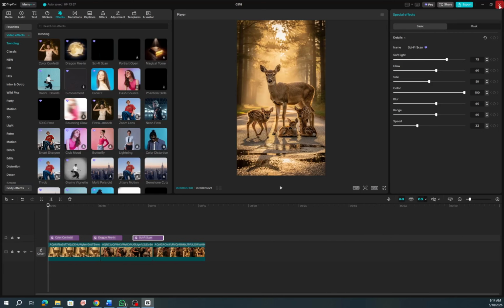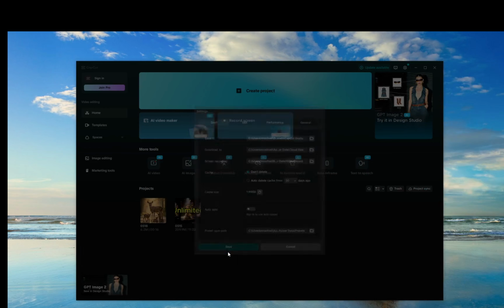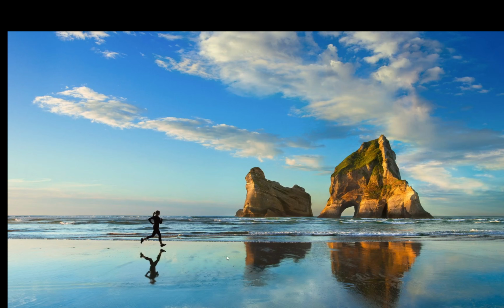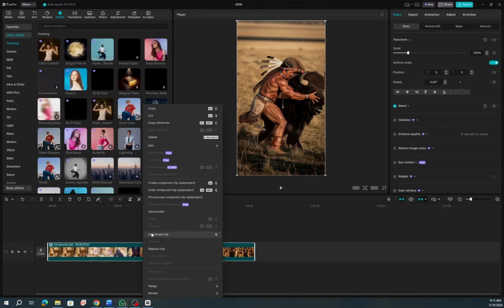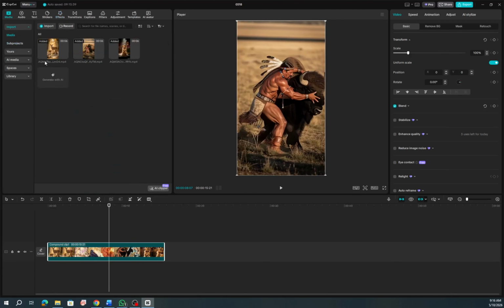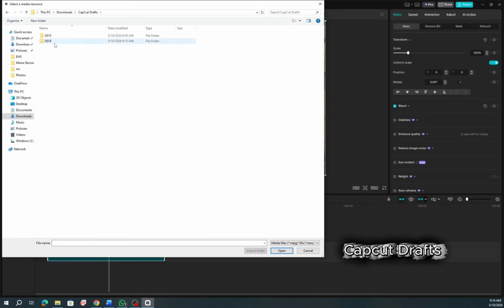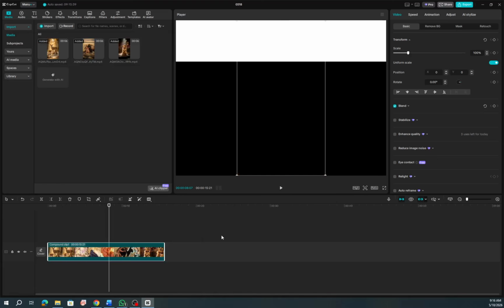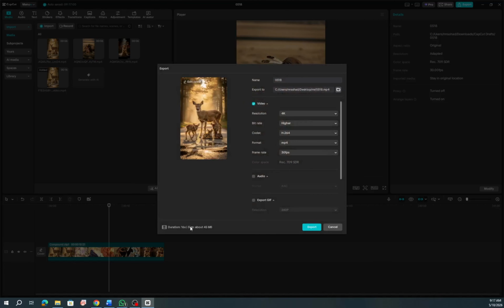Capcut Pro FREE 2026 All Pro Features Unlocked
Want to unlock amazing CapCut Pro features for FREE without spending money? In this video, I’ll show you the best ways to use powerful CapCut editing tools on PC and mobile, including premium-style effects, cinematic transitions, AI tools, templates, auto captions, background remover, and much more!

Whether you're a beginner creator, TikTok editor, YouTuber, or short-form content creator, this guide will help you create professional videos without expensive editing software.

🔥 In This Video You’ll Learn:

How to access CapCut Pro-style features
Best FREE CapCut editing tools
AI effects and auto-edit tricks
Viral TikTok & YouTube Shorts editing tips
PC/Laptop and Mobile editing workflow
Export videos in high quality
Best transitions, filters, and templates
Tips to make cinematic edits fast

Perfect for:
✔ YouTubers
✔ TikTok Creators
✔ Instagram Reels Editors
✔ Beginners Learning Video Editing
✔ Content Creators Looking to Save Money